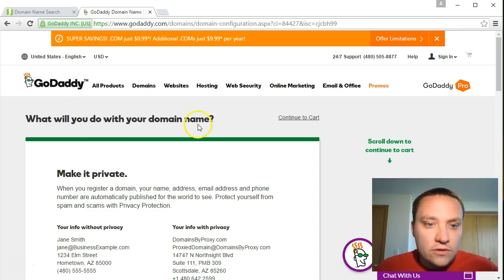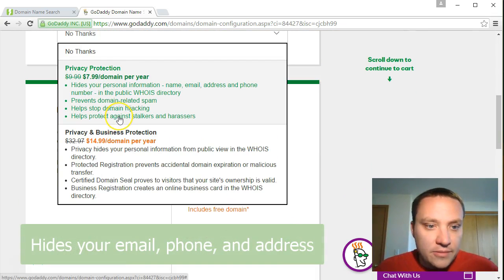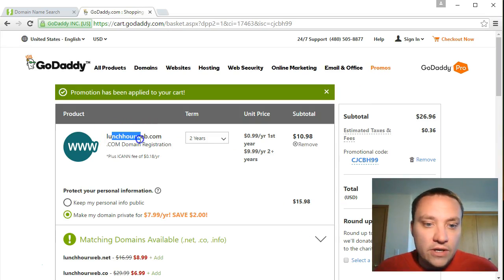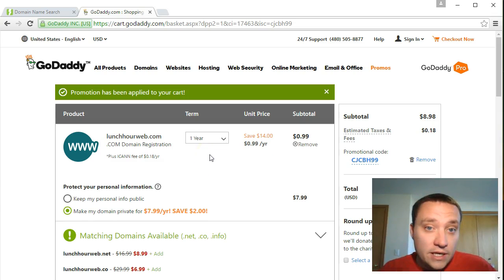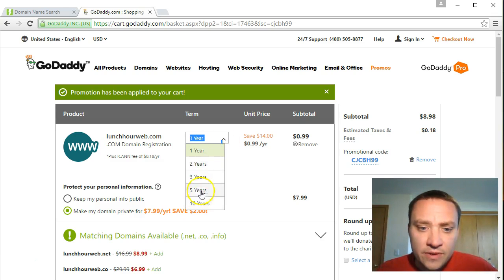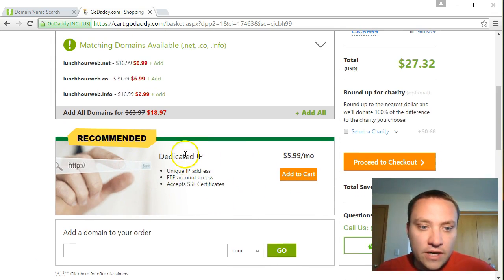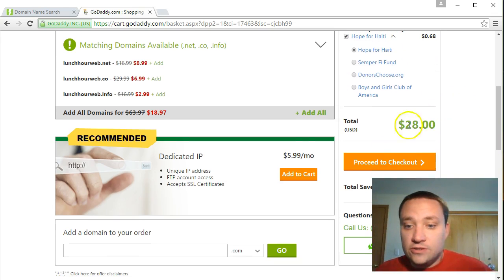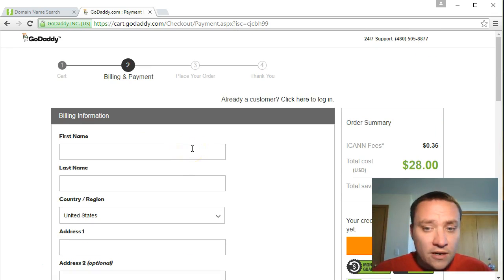GoDaddy Sign up purchase and registration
Use this video to step through purchasing GoDaddy domain website name.
This is an introductory training for someone who hasn't purchased a domain name before.  I hope this helps step you through the process.  If you have any questions, please leave them in the comments section below.